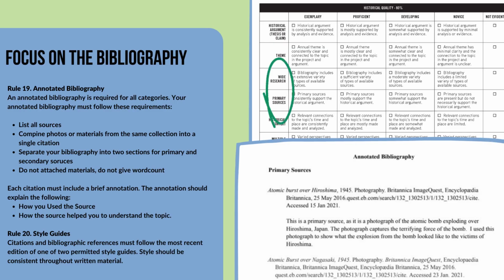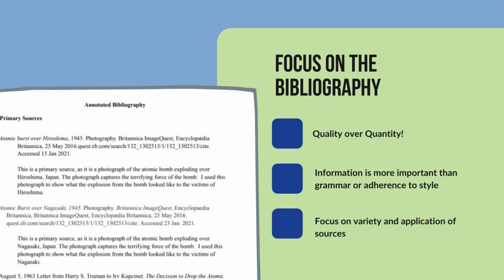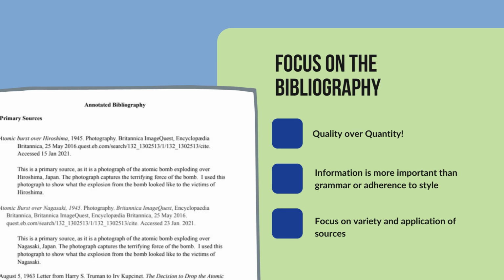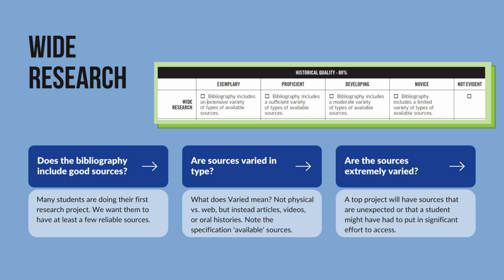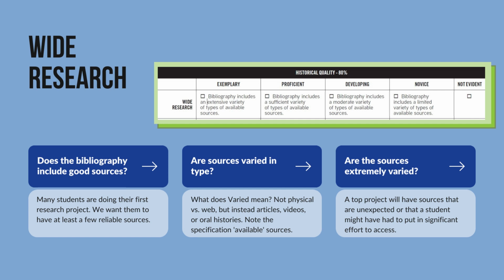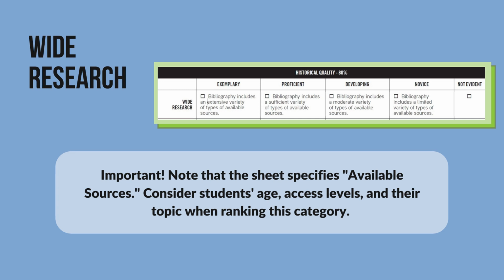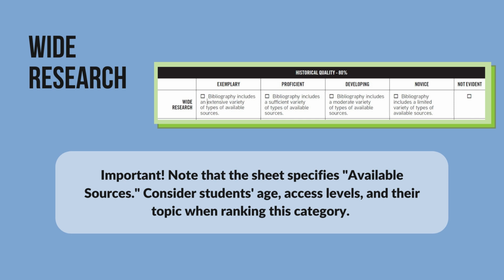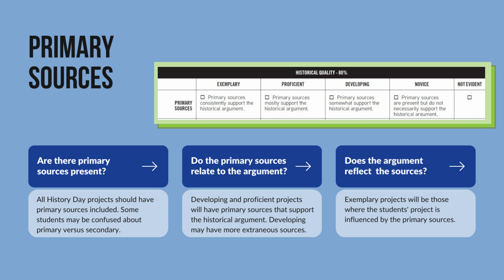Maryland History Day Judge Training - Video 8: Evaluating Wide Research & Primary Sources